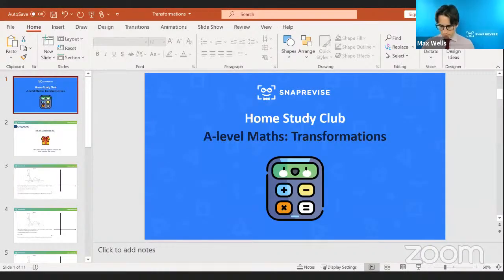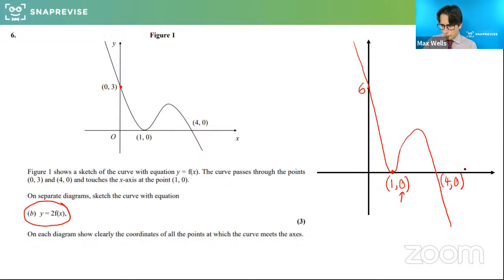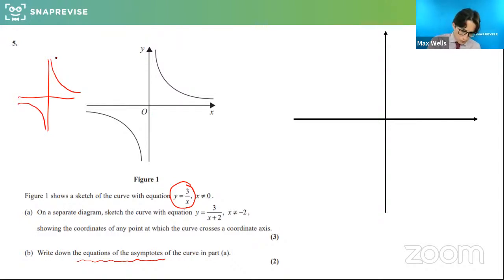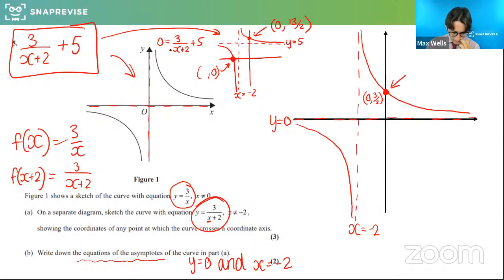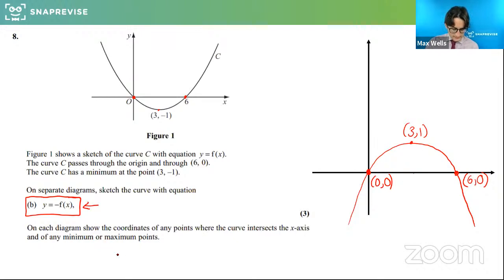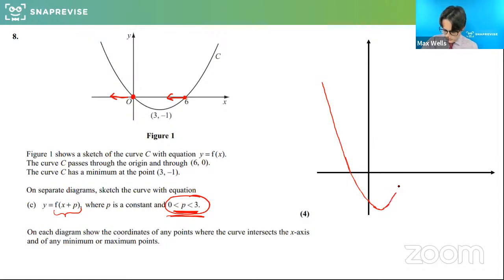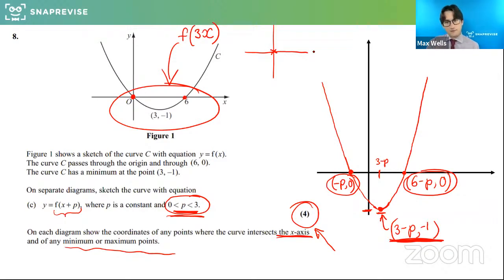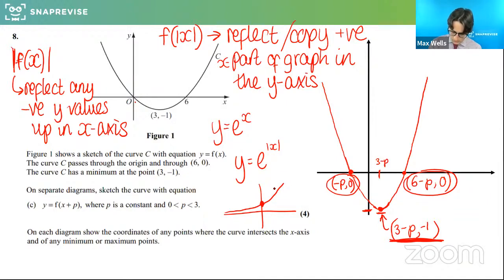Home Study Club: A-level Maths - Transformations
Hosted by Max W, our Head of Maths, in this webclass, you’ll tackle questions together in a fun and interactive way on the topic Transformations.